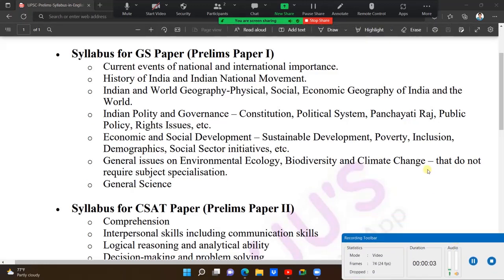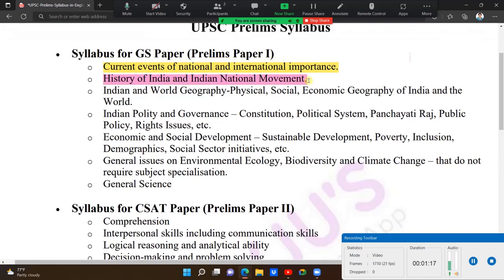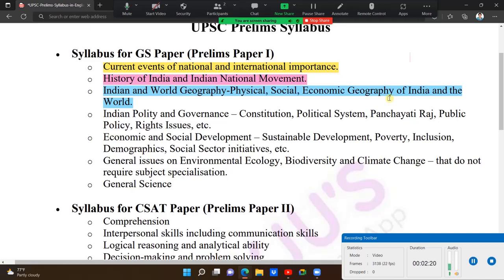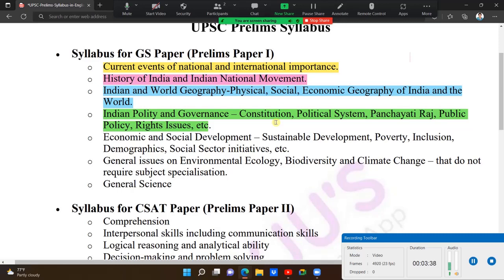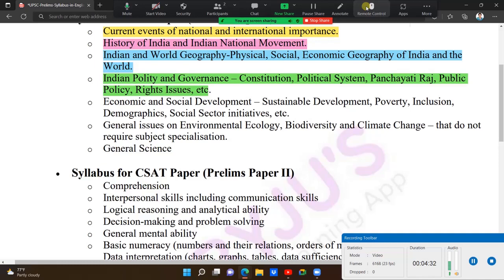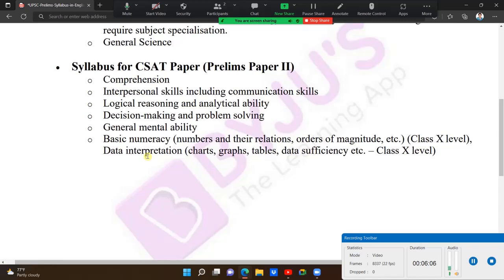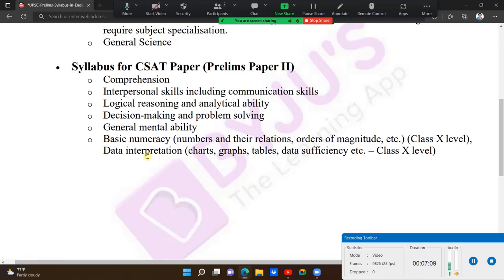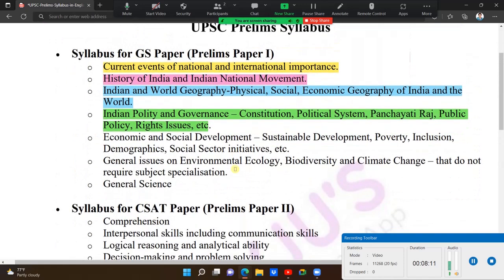prelims syllabus for upsc// every aspirant should remember this syllabus and prepare accordingly